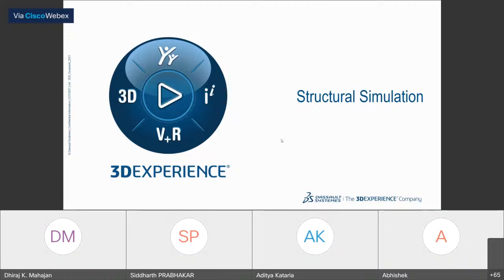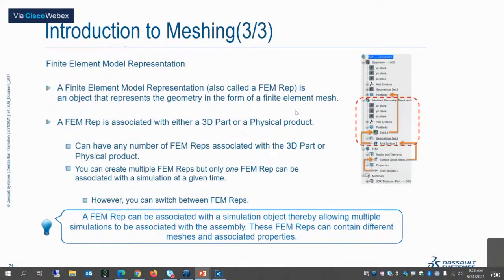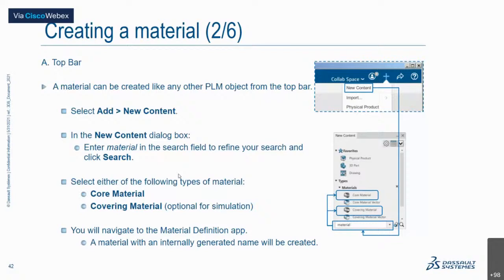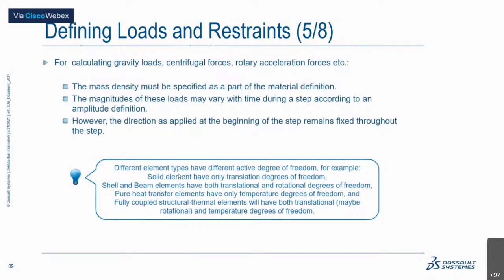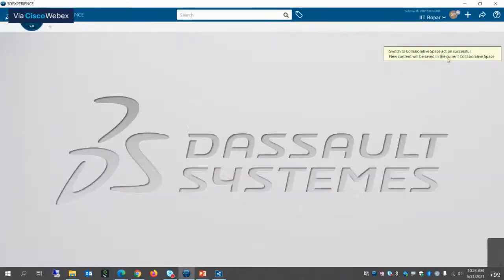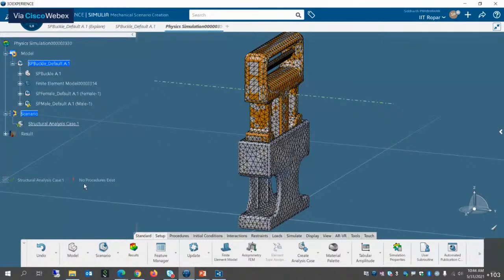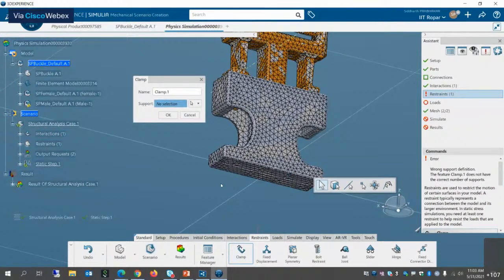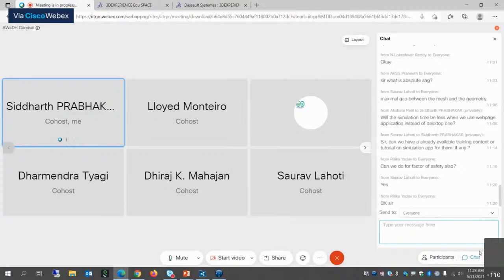AWaDH - "3DEXPERIENCE with Dassult system on Structural Simulations"